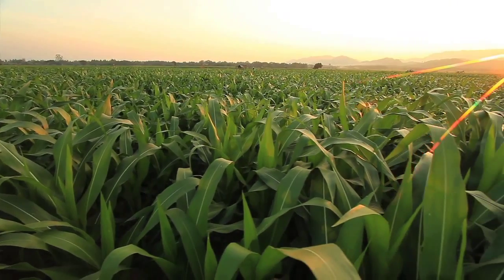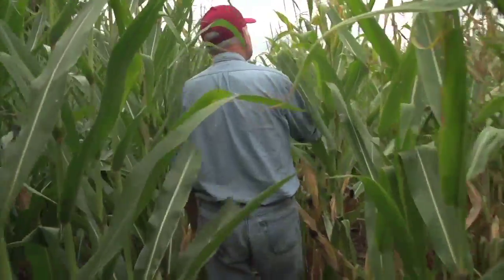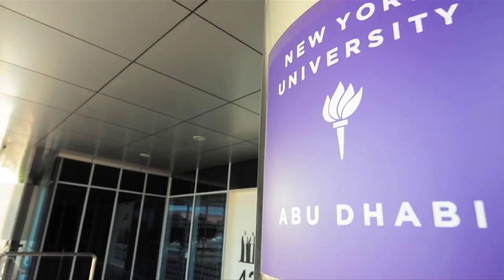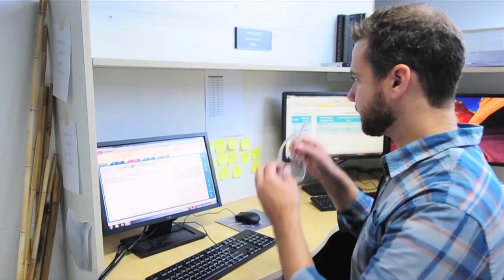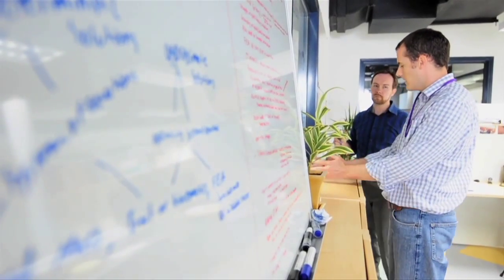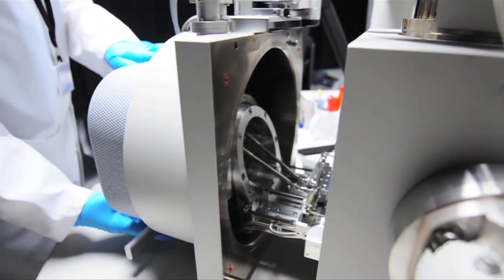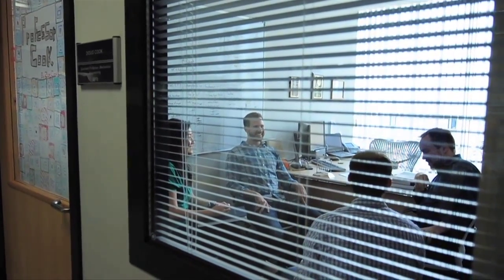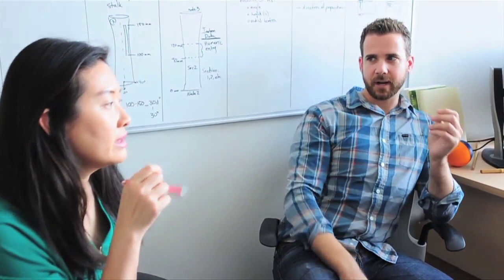Corn Stalk Research Project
An overview of the NYUAD Plant Biomechanics Laboratory.